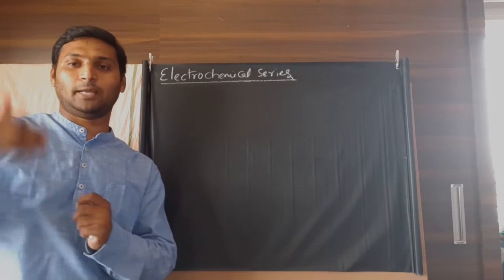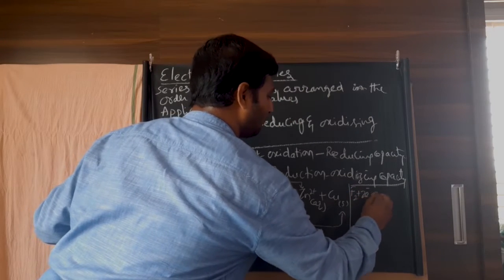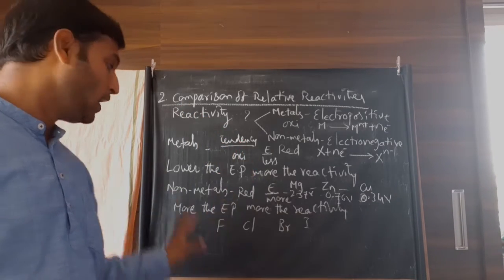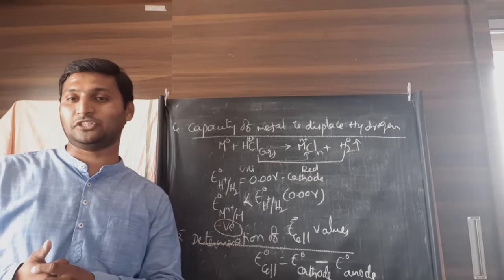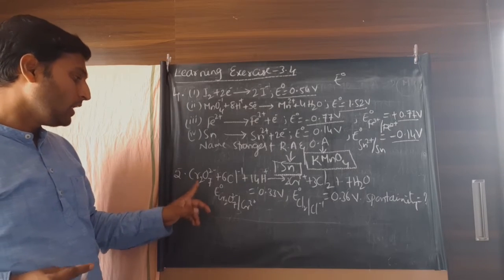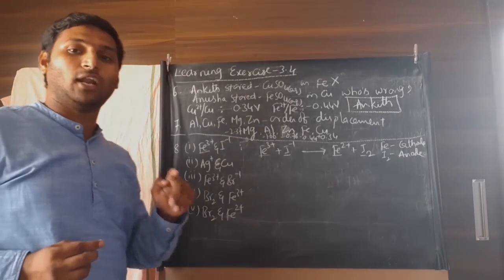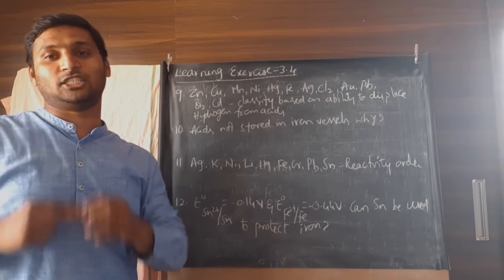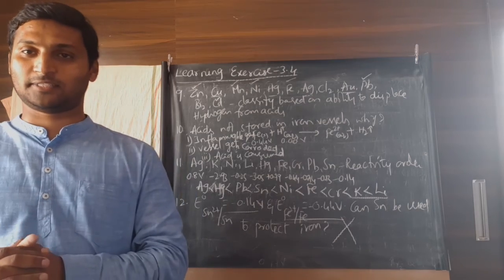II PU CHEM Electrochemistry Session 4 Electrochemical Series & Its Applications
Definition & Description of Electrochemical series. Applications including Determination of Reducing & Oxidizing capacities, Spontaneity of reactions, relative reactivities